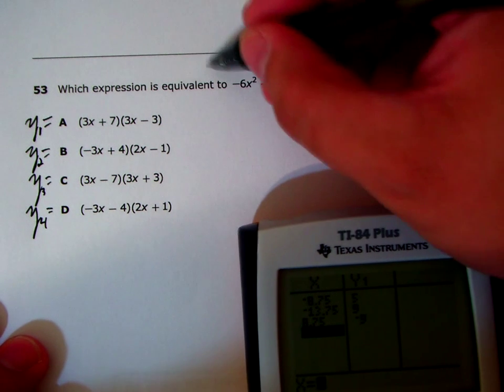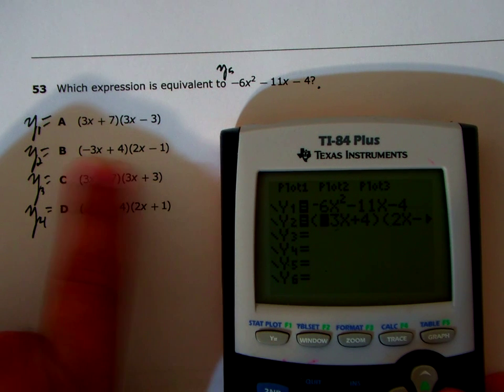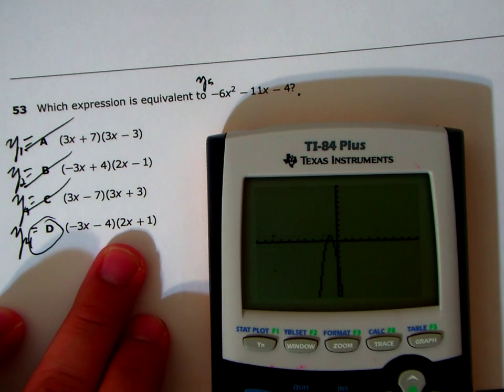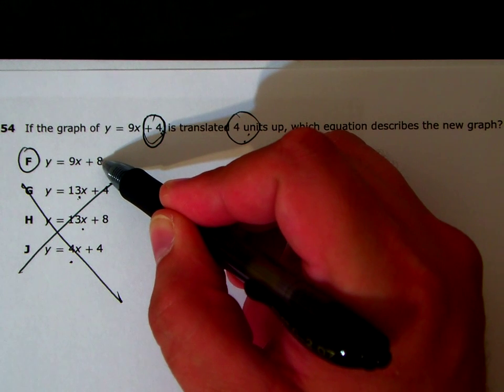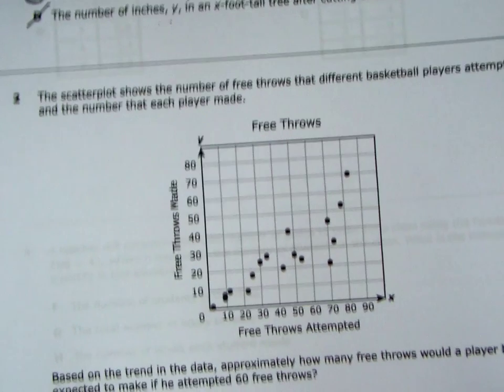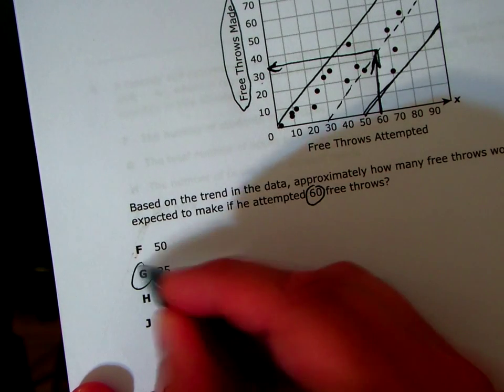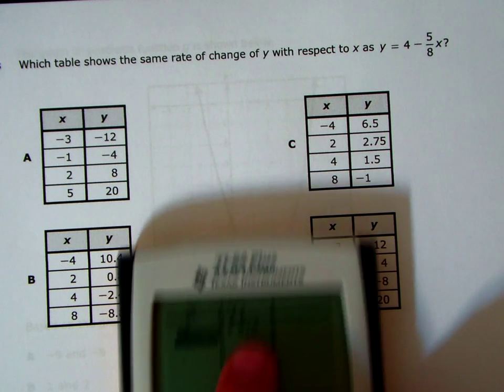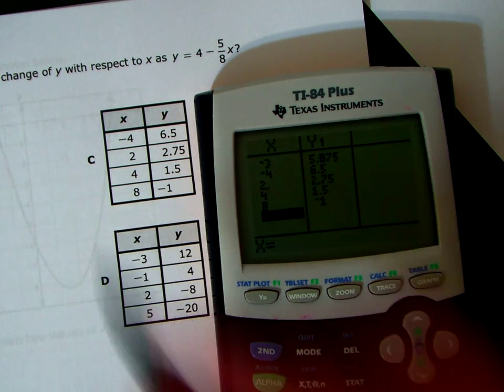EOC Algebra Staar Prep 11